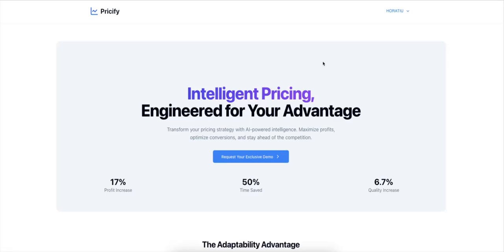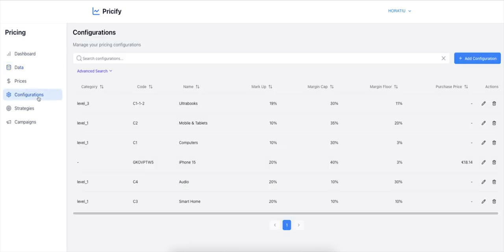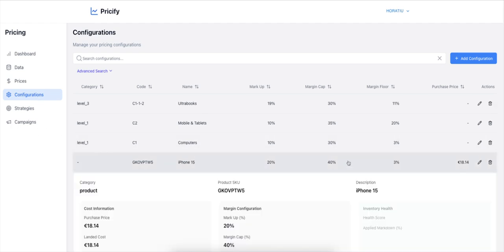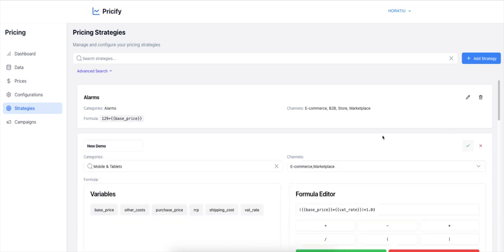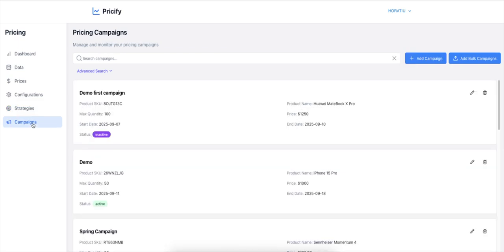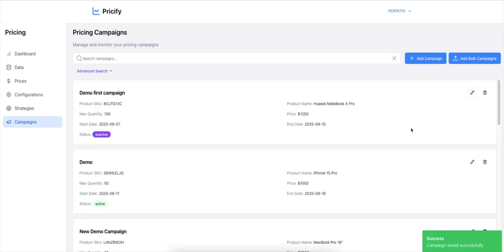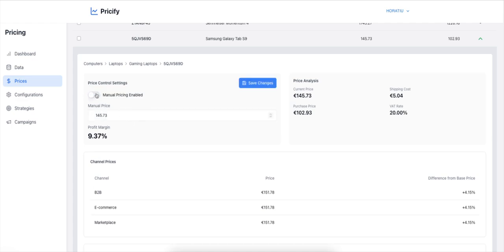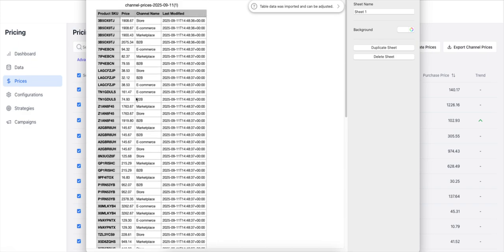Streamlining Retail Pricing Management for Greater Efficiency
Pricify - Demo video for our dynamic pricing solution